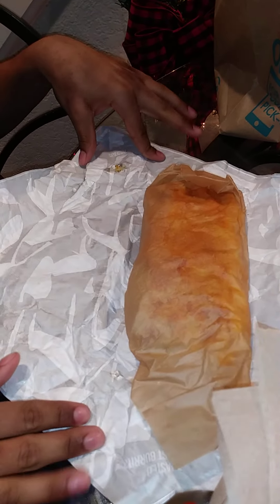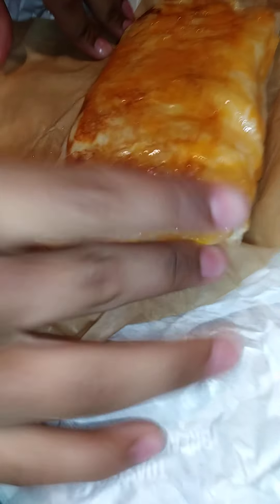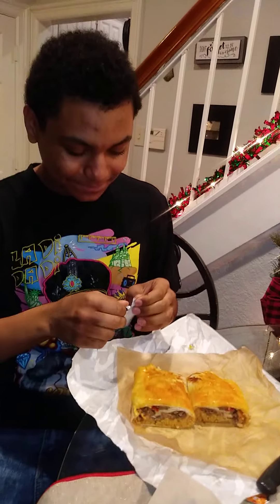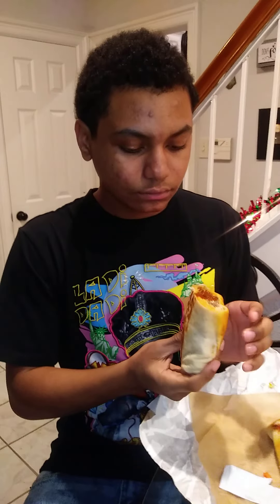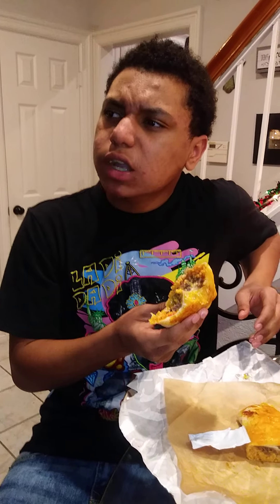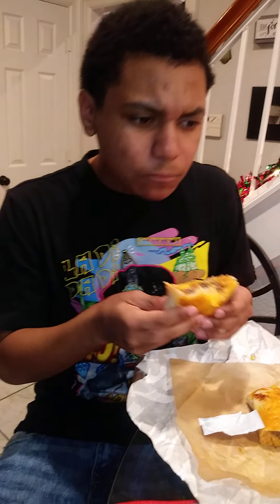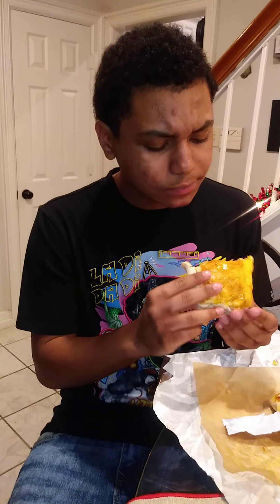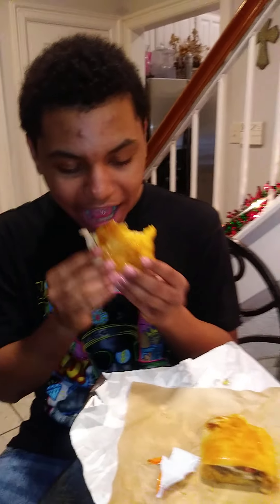Sir Justice tries the New Grillled Cheese burrito from Taco Bell🤘🏾